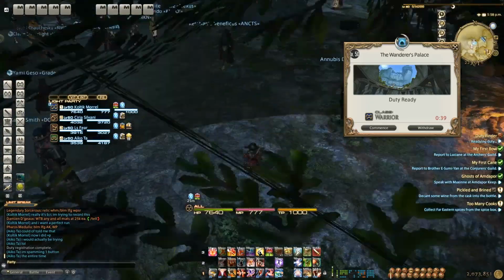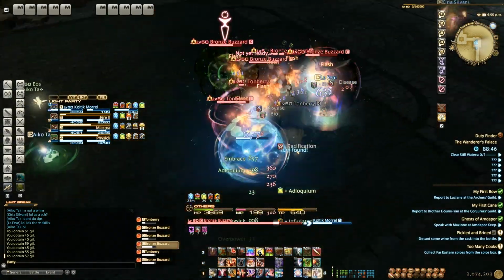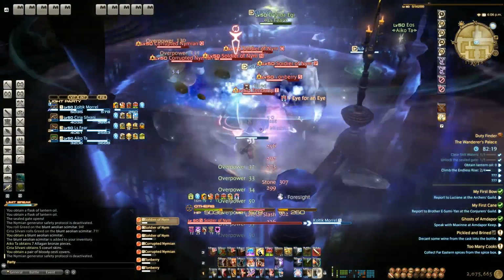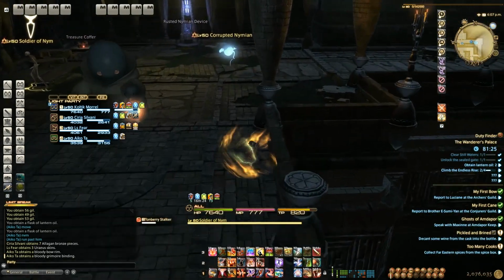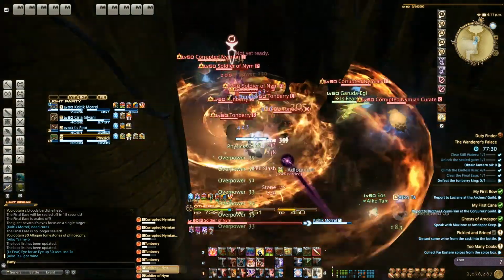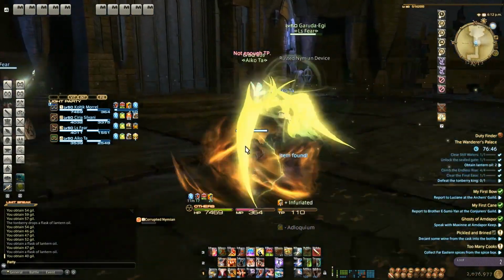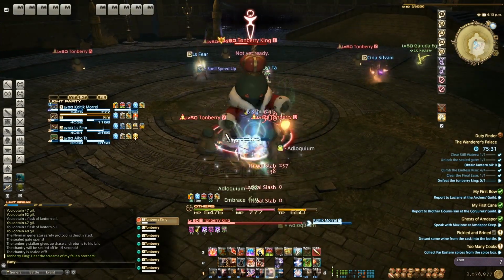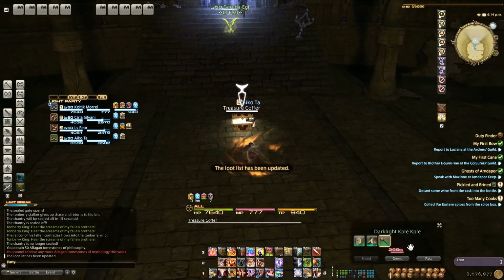FFXIV Dungeons: WP Speed Run - Warrior Style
After the hotfix on October 14th, WP became much more viable for farming tomestones.  This video shows how a Warrior can clear WP in 15 minutes, making it the best zone to farm tomestones!

You can get this run down even more if you skip the beetles, but who wouldn't want free money?

Server: Leviathan
Class: Warrior
Character: Koltik Morrel
Free Company: Toxic Light